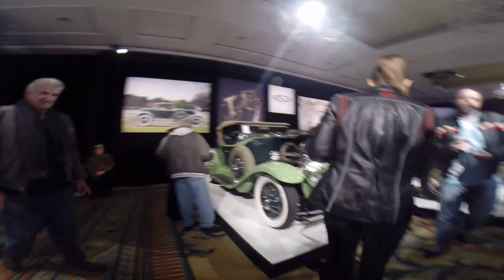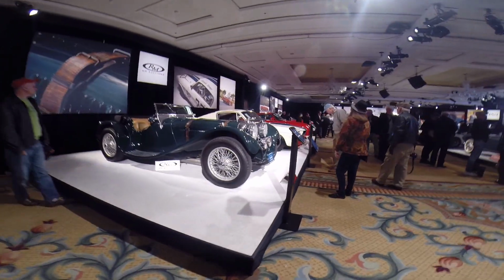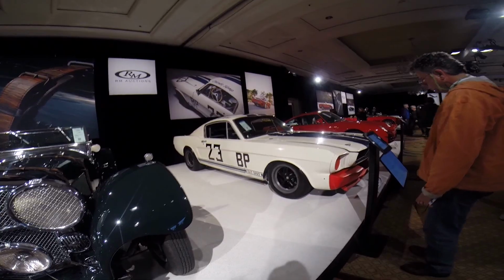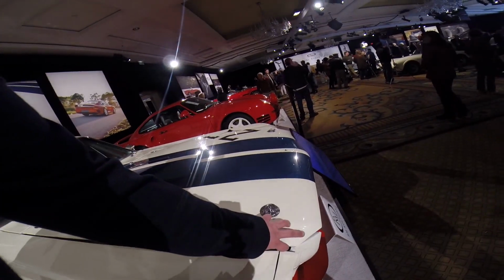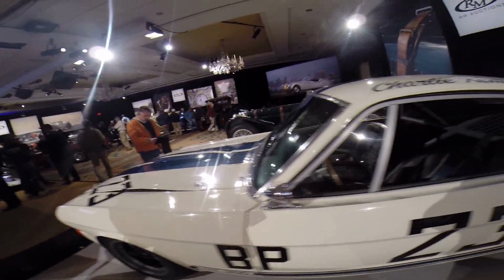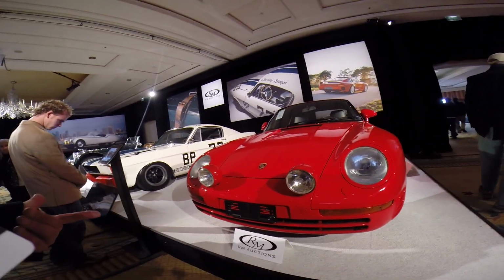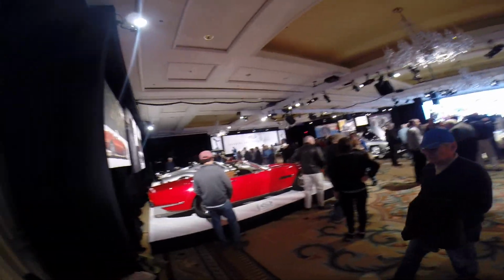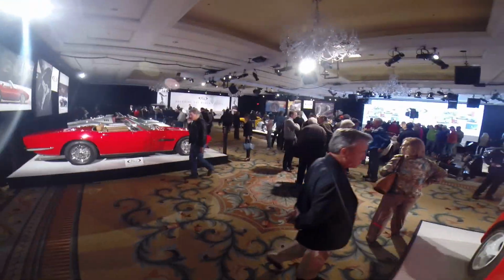Priceless? Classics and Exotics Walkaround Part 1 -- RM Auctions Amelia Island 2014 -- Tom Burkart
By Tom Burkart -- Founder and Editor in Chief

The Best Car News, Expert Reviews and Artwork